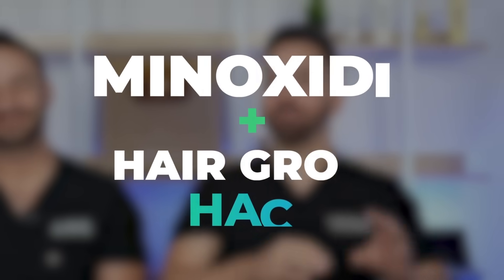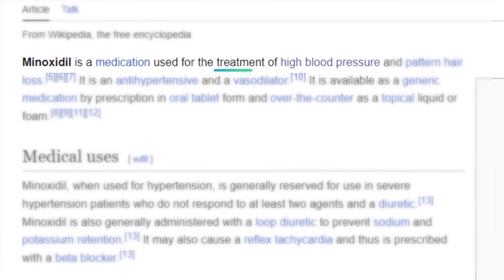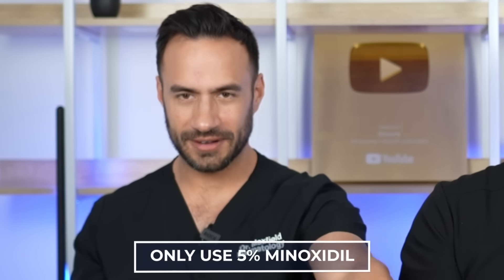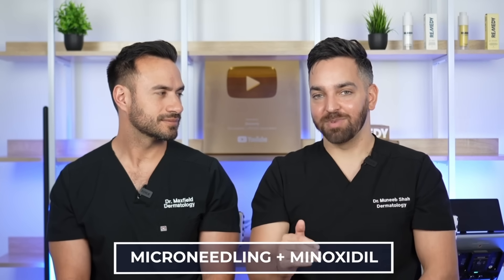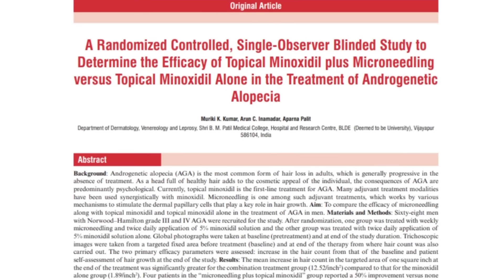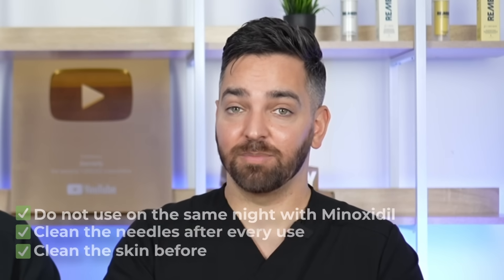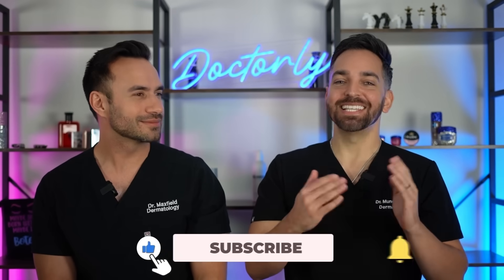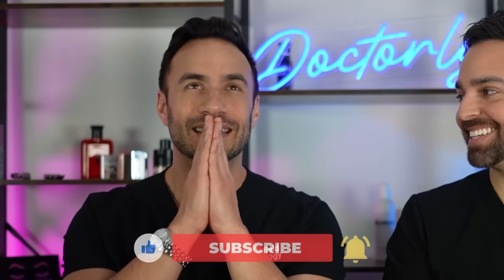Minoxidil & Hair Growth Hacks That Will Change Your Life | Doctorly Tips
0:00 Introduction
0:55 History Of Minoxidil
1:42 First Hack
2:45 Microneedling Plus Minoxidil
5:36 Tretinoin Plus Minoxidil
7:00 Oral Vs Topical
8:16 Bonus Hacks
10:20 Ketoconazole Shampoo
11:15 Bonus Tip
13:57 Minoxidil For Beard Growth
15:26 Minoxidil For Eyebrows